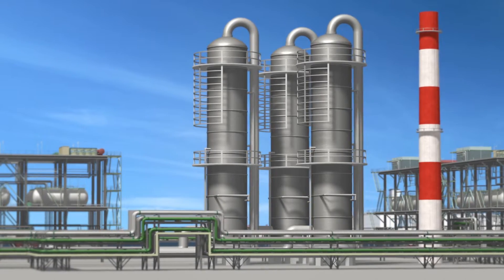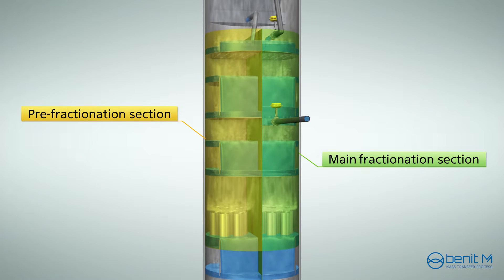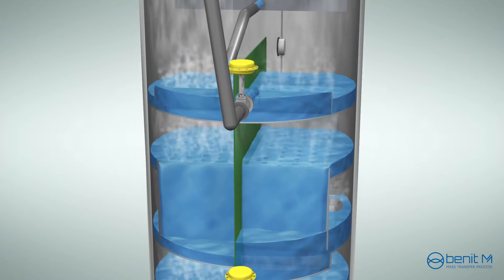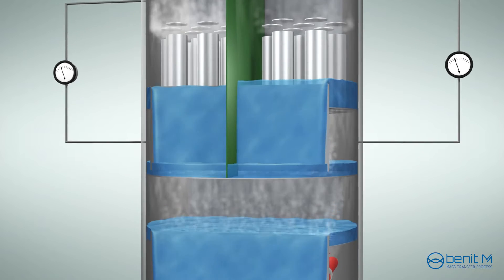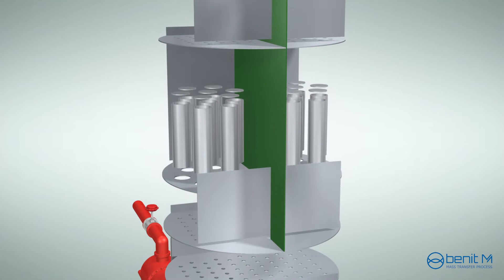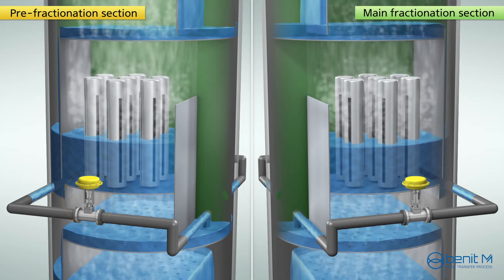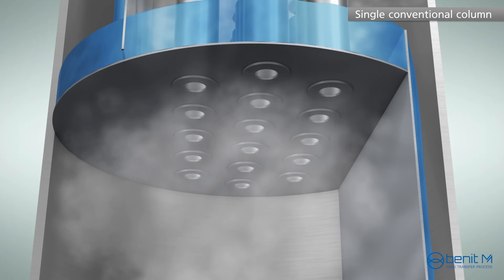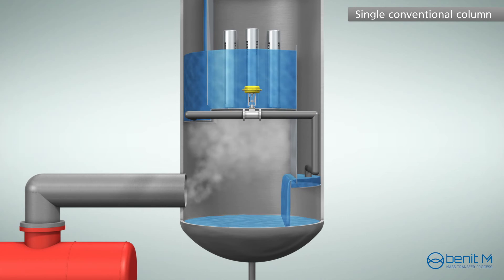Active Vapor Distributor for DWC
Dividing Wall Column ( DWC ) is an effective idea to reduce energy consumption of distillation process by about 15%~50%. Most of dividing wall columns are equipped with an active liquid splitter. Also the vapor splitting imparts a key role in successful operation of dividing wall columns. Wide applications of dividing wall column have been deterred due to lack of useful active vapor splitter. The Enhanced Active Vapor Distributor (EAVD) created by Benit M enables to control the vapor split ratio easily just by adjusting the liquid level of chimney tray, which the chimney is surrounded by the cap having vapor flow holes.  This innovation will encourage the use of Dividing Wall Column technology in various fields of Oil & Gas industries.

Benit M Co., Ltd. is distinguished provider of distillation process design including process simulation and fractionation equipment design.
We are passionate to find the solutions from basic design to the tower internal design by applying our profound knowledge of up-to-date technologies of chemical processes and tower internals.